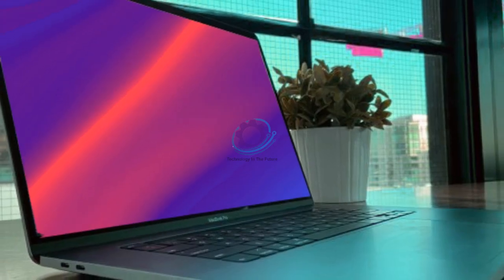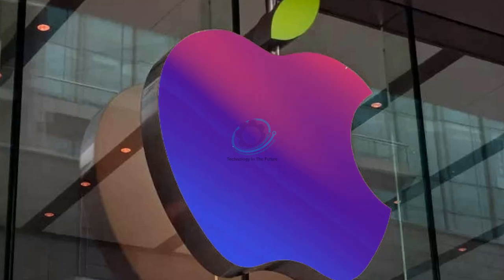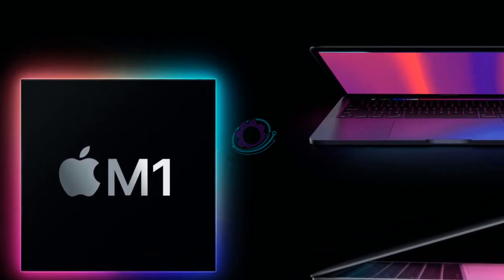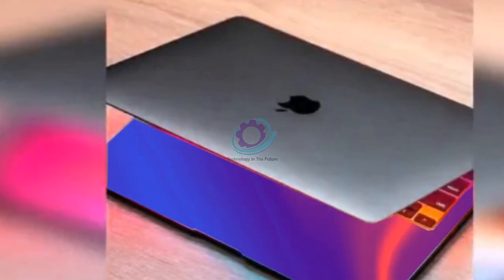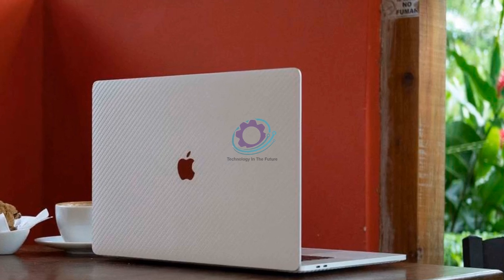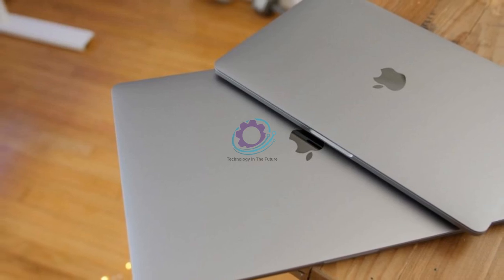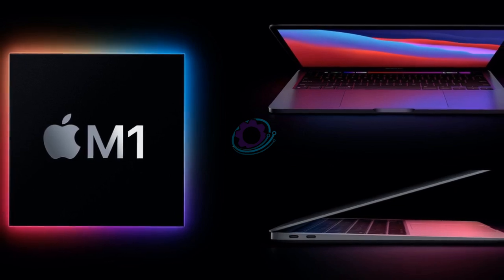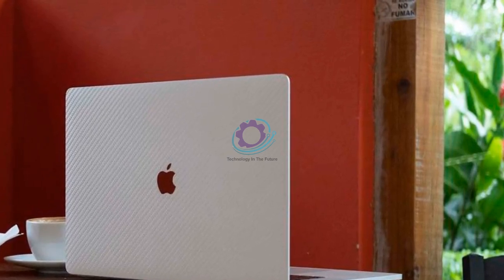14 / 16 Apple MacBook Pro M1X Chip 2021 - Rumored release date, price, Specs!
The 14-inch MacBook Pro feels like a mythical beast that Apple fans are questing for at this point, with rumors suggesting countless upgrades beyond a new Apple M1x.the new Apple M1x processor in the 14-inch MacBook Pro will be identical to that of the 16-inch MacBook Pro.